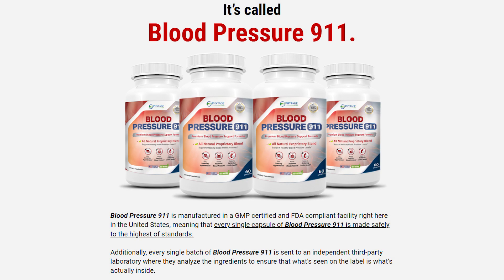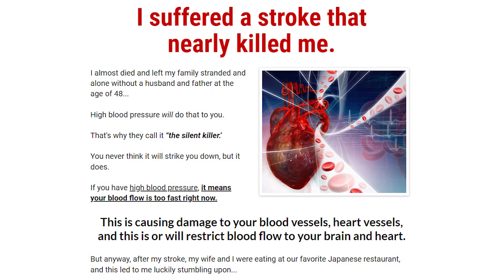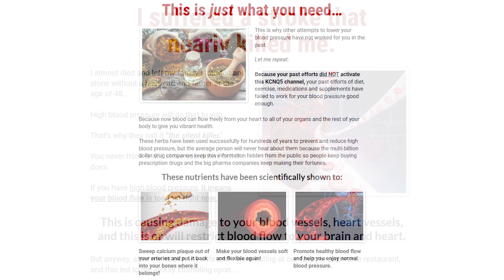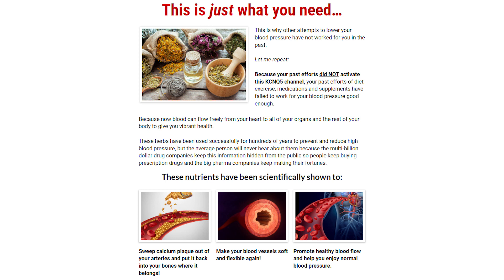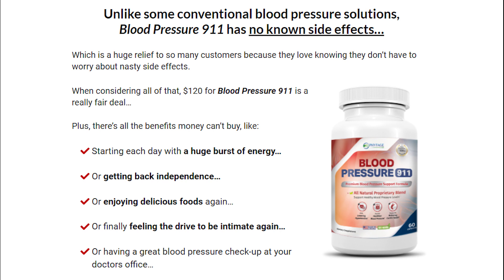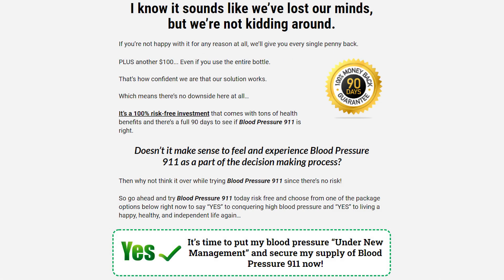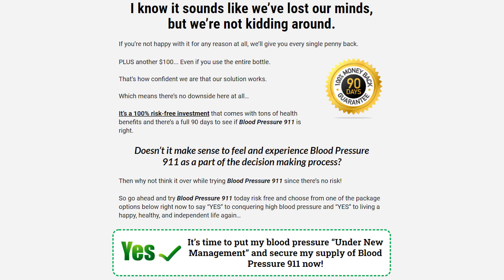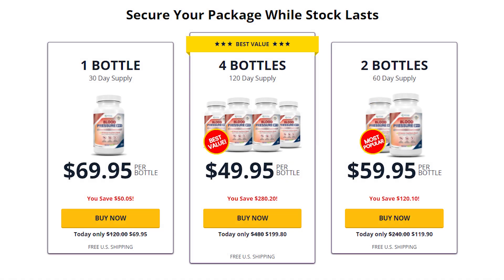Blood Pressure 911 - ((BE CAREFUL)) Blood Pressure 911 Review - Blood Pressure 911 Supplement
Blood Pressure 911 Review
Yes, this video is a review of the Blood Pressure 911 Supplement.

Watch the video from start to finish to understand the full review of the Blood Pressure 911 Supplement.

Blood Pressure 911 What is it?

Blood Pressure 911 is an Advanced Blood Pressure support Supplement from Phytage Laboratories. It is formulated with herbs tested over time and is also a potency of Vitamins and Minerals Essential for a Healthy cardiovascular system.

Blood Pressure 911 not only helps Lower Blood Pressure, but also helps strengthen Overall cardiovascular health.

The Consequences of high Blood Pressure are vital. In Most Extreme situations, the Blood Vessels Around the Eyes Begin to Bleed, Leading to blurred Vision. High Blood Pressure also Blocks Blood flow to the optic Nerve, causing Permanent Damage to the Eyes. Another crucial Aspect that leads to Medical Intervention is Kidney Failure. A Healthy Blood Vessel is a must for a Kidney to Function properly.

Blood Pressure 911 Works?

Yes Blood Pressure 911 Supplement works and will help you without a shadow of a doubt.
If you use the Blood Pressure 911 Supplement correctly you will notice the results in no time.

Blood Pressure 911 Really Works?

Yes Blood Pressure 911 Supplement really works and has been helping thousands of people around the world.
No wonder the Blood Pressure 911 Supplement is getting more and more famous because of the results.

Use the Blood Pressure 911 Supplement correctly and you’ll get great results.

Blood Pressure 911 Where To Buy?

Blood Pressure 911 Supplement is purchased through its own correct official website.
In other words, you will have to purchase the Blood Pressure 911 Supplement from your own website.
Remember that the original Blood Pressure 911 Supplement is only sold on its official website.

Blood Pressure 911 Got Warranty?

Yes Blood Pressure 911 Supplement has a 3 month warranty for all customers once you purchase.
In other words, you have 3 months to test the Blood Pressure 911 Supplement.
If you don’t like the Blood Pressure 911 Supplement, just ask for your money back.